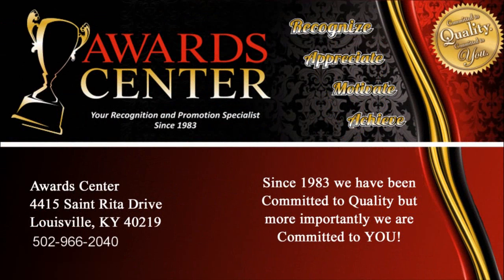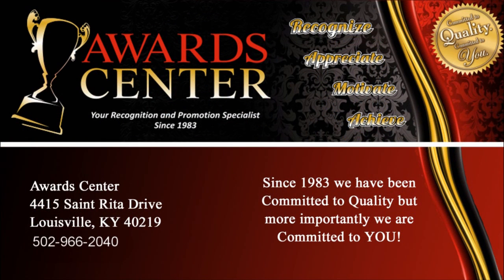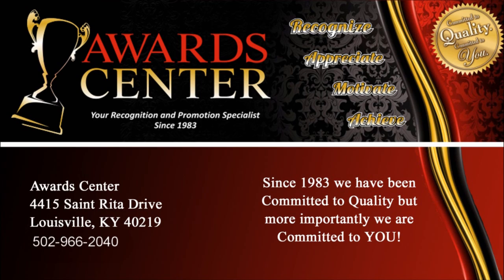Awards Center, Laminated Plaques, Louisville, KY, awardscenter.net, engraving, trophy shop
Thank you for stopping by and watching our video! What better way to display those diplomas, certifications, honors and awards, photographs, announcements or newspaper/magazine articles by creating a custom laminated plaque. The Awards Center in Louisville KY can do just that and make a customized Laminated Plaque for you! Laminated Plaques are a very easy and cost effective way to recognize a special achievement or event. Let our creative staff at The Awards Center help you select a style and size to plaque and show you all of our awards, trophies and other custom items, or visit us on line